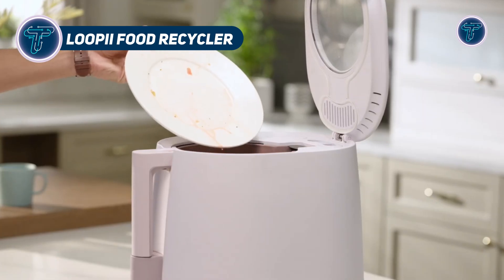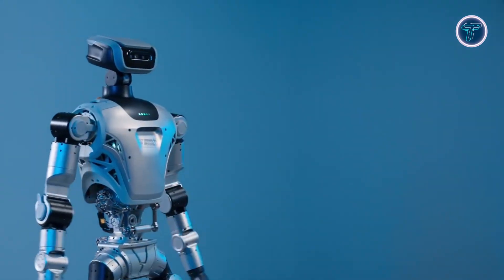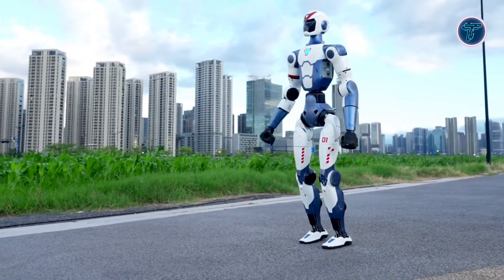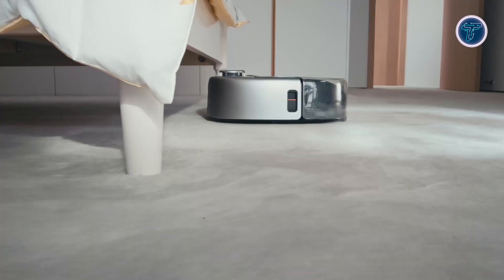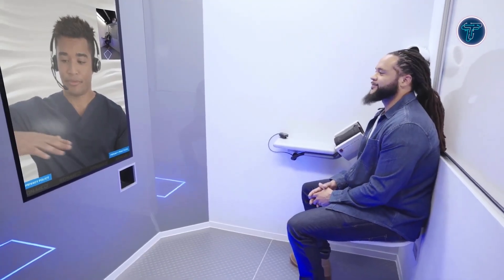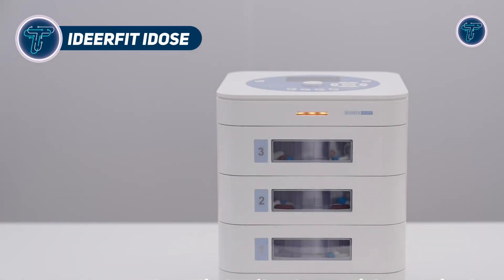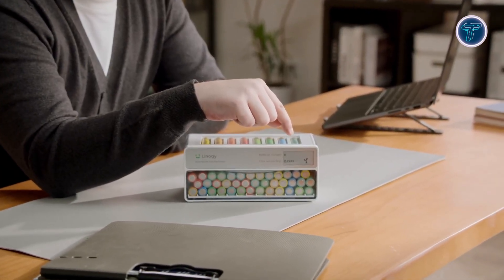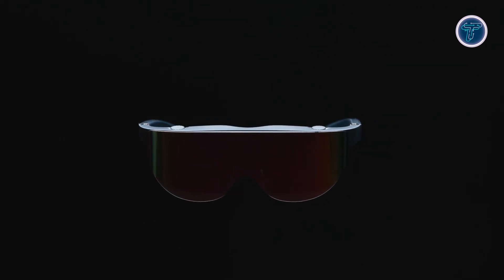Newest Inventions That Are Redefining the Future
00:00 - Introduction

00:31 - Loopii Food Recycler

01:29 - TRMNL X

02:37 - LimX Oli

03:46 - withings omnia

04:49 - Unitree R1

05:57 - Einsen smart automated iron

07:01- Robotin R2

08:06 - Volonaut Airbike

09:11 - OnMed CareStation

10:21 - XoMotion

11:27 - IdeerFit idose

12:36 - Linogy

13:45 - Flowtica Scribe

14:51 - NPS Envision